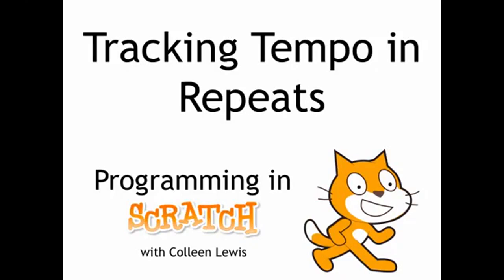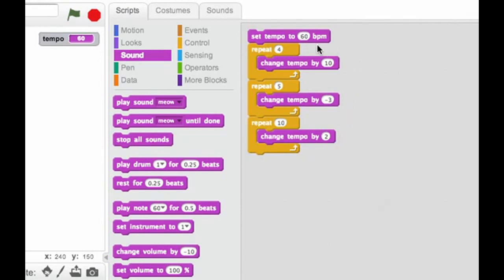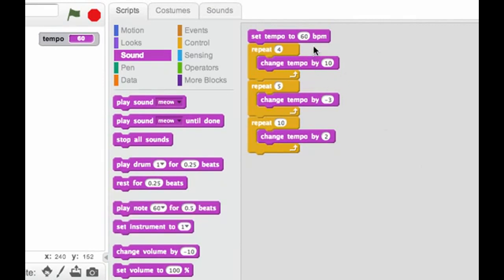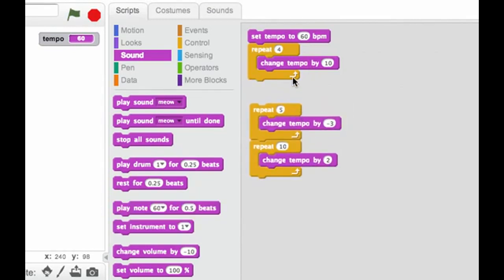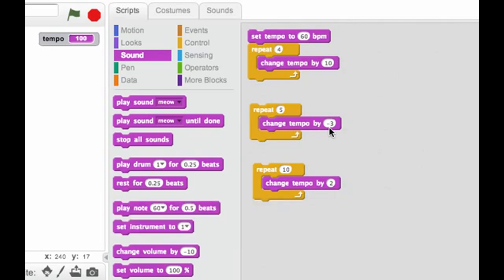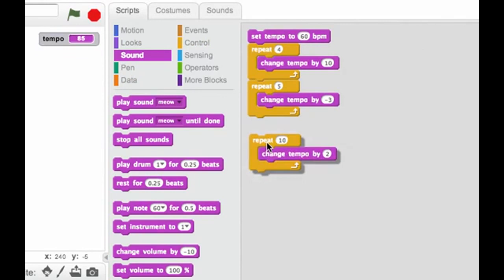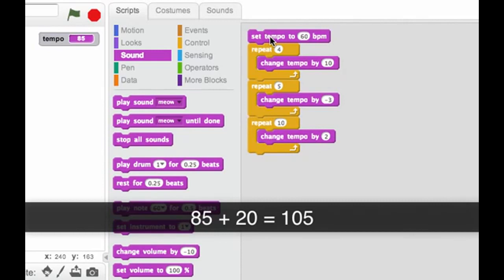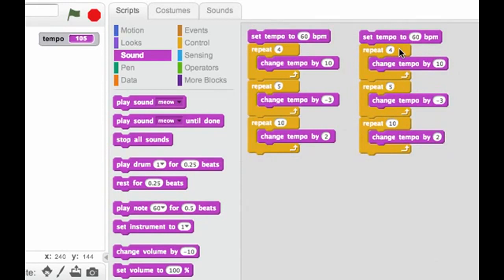4 Tracking Tempo in Repeats Video